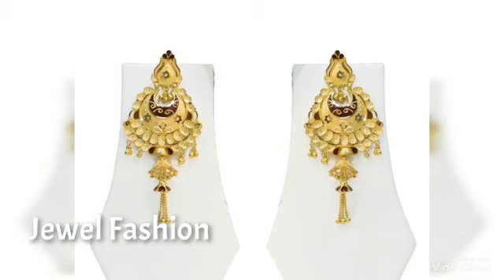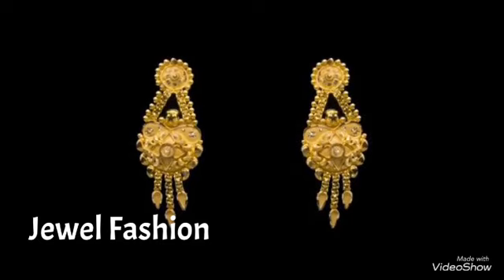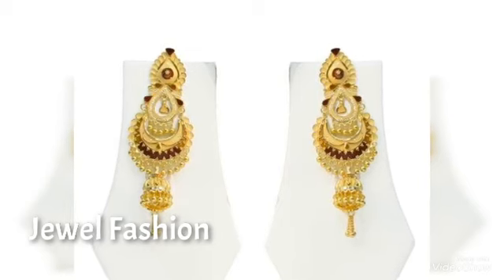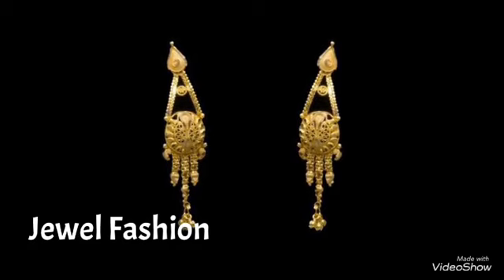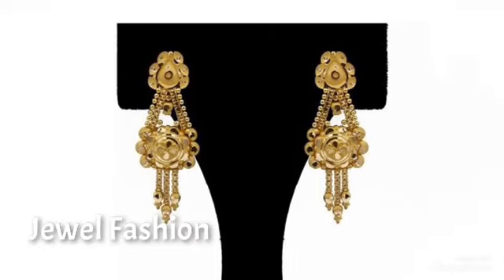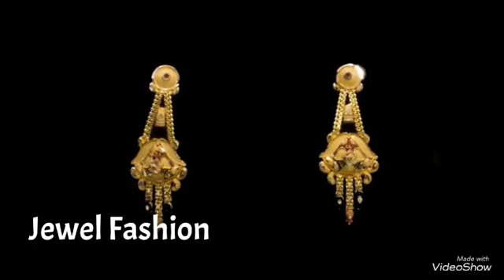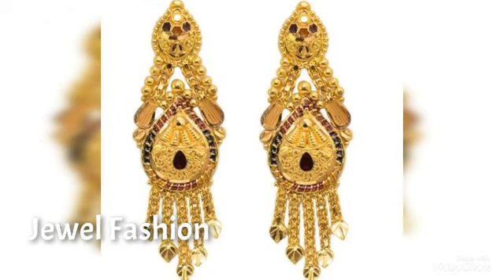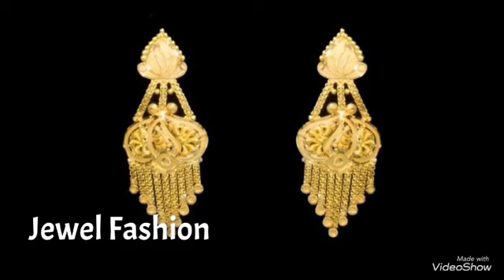Light Weight 22karat Gold Earrings Designs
We have brought to you all latest light Weight Gold earrings designs. Hope you all like it.